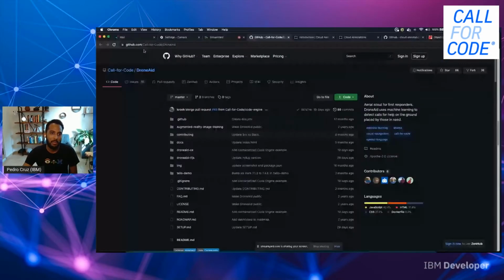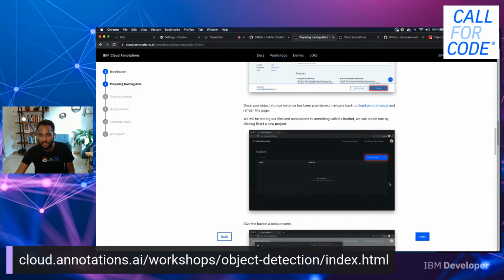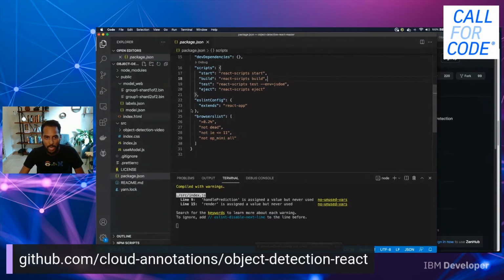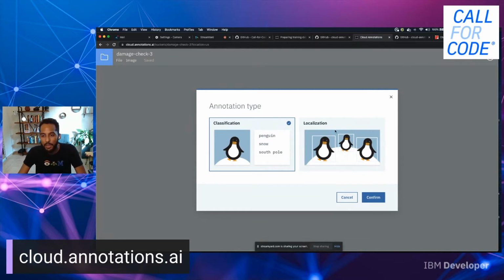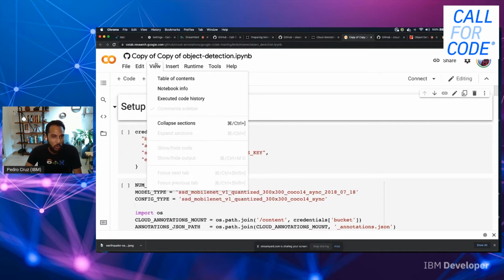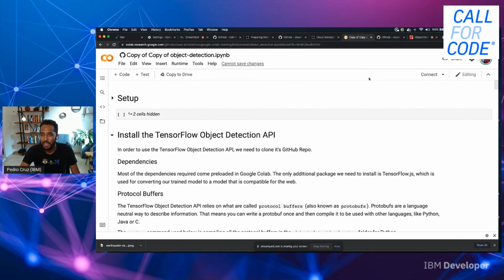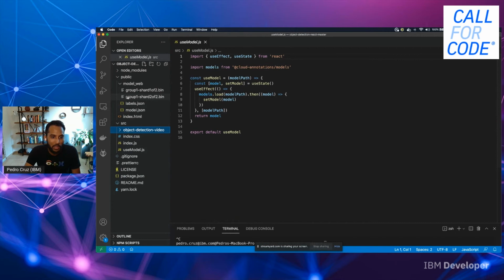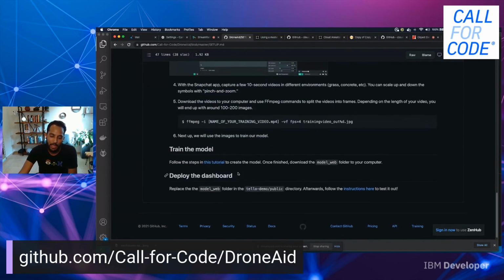Call for Code Bootcamp | DroneAid Workshop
Learn how to use Machine Learning to automate damage inspections after a natural disaster. Build a demo app with Cloud Annotations, TensorFlow.js, and React.
Speaker: Pedro Cruz
Links mentioned in video: